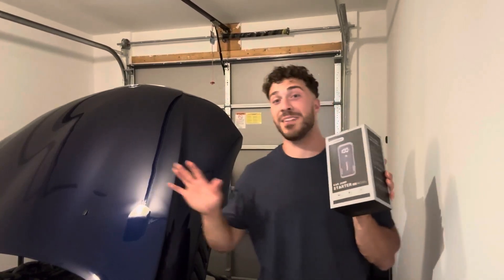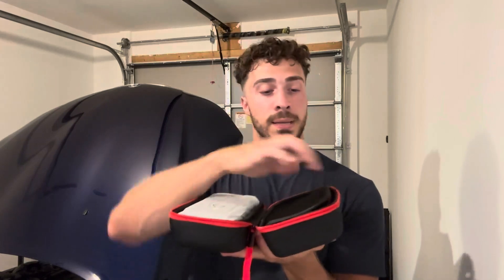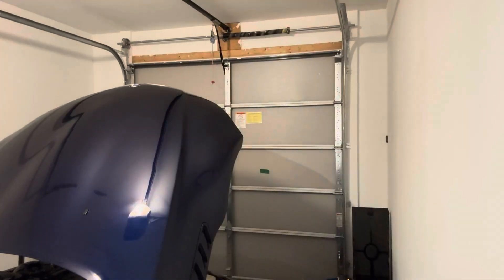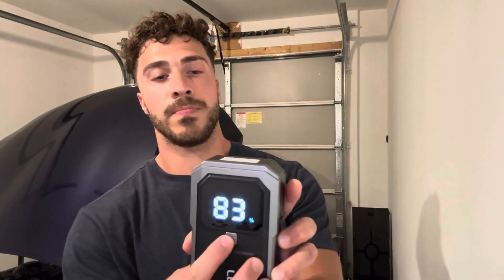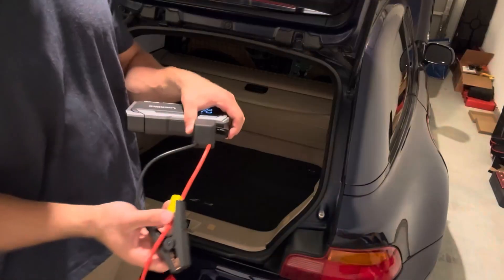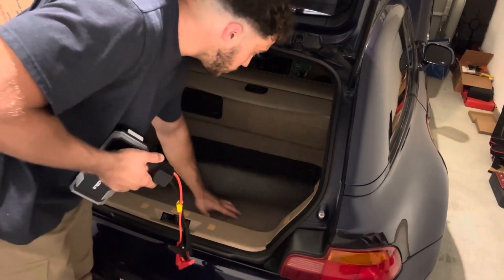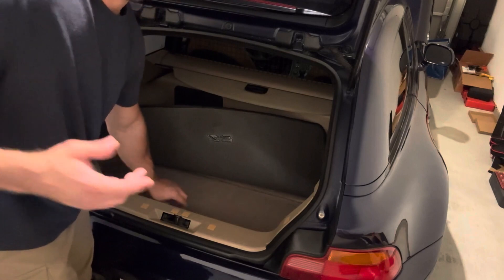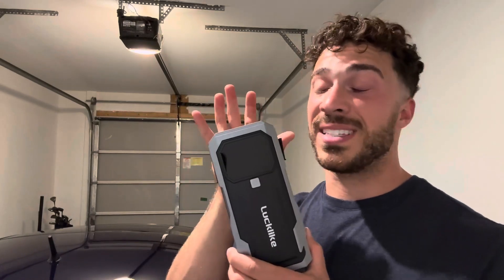Lucklike 3000A Jump Starter Battery Pack, 12V Jump Box with Portable Charger Power Bank Review